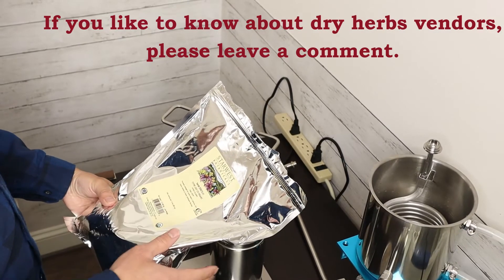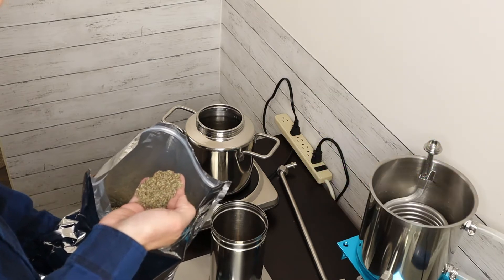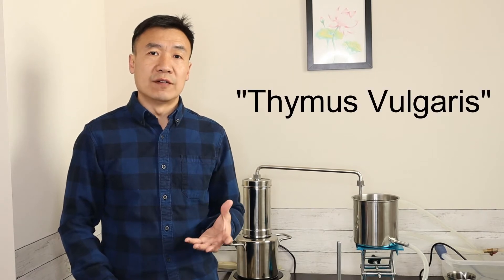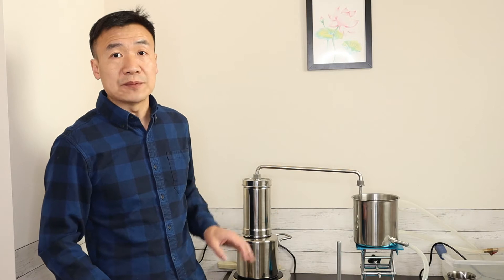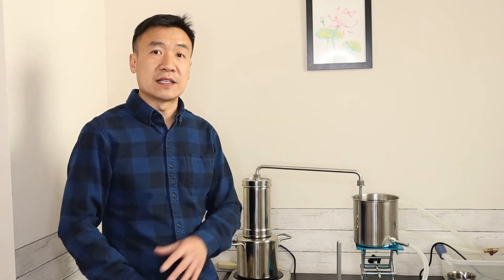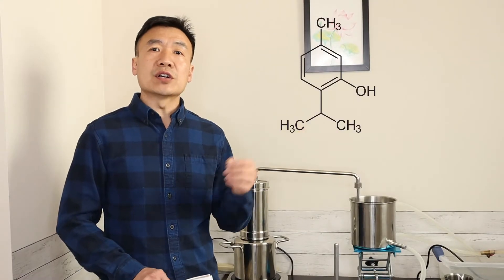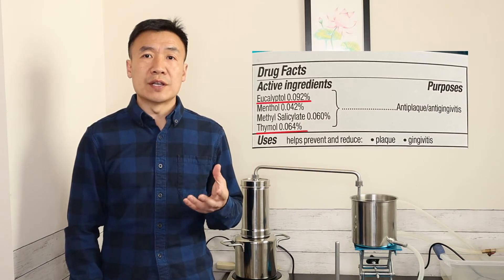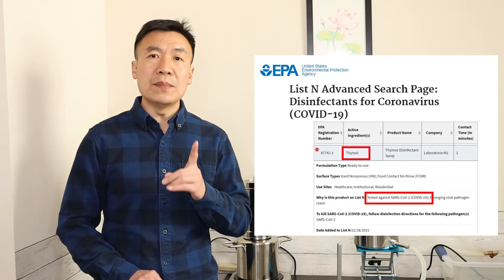Extract Thyme by Steam Distillation Benefits Antibacterial Antioxidant Disinfect Coronavirus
How to extract thyme. Distillation of thyme with LT3000. Extract Thymol from thyme.

Benefits of thymol include antibacterial and antioxidant.

5 Uses of thyme extract:
1, Skin spray;
2, Mouth wash;
3, House cleaning;
4, Natural pesticide;
5, Bee colony protect.